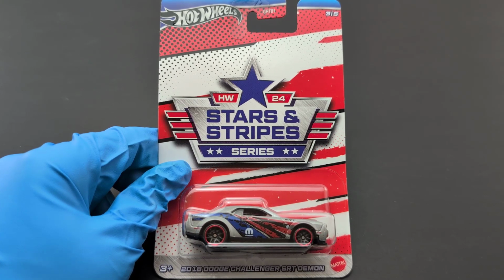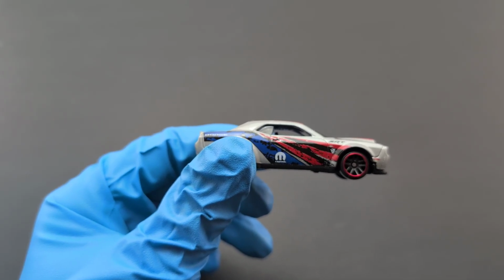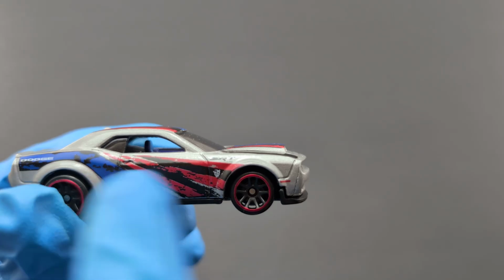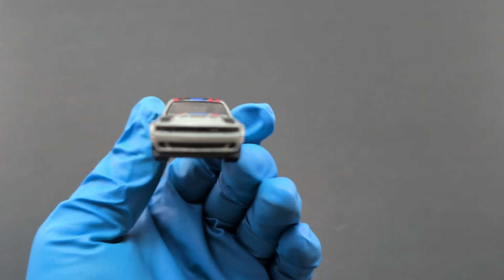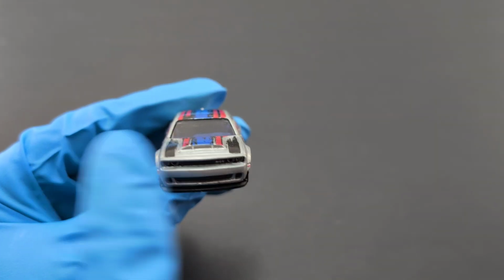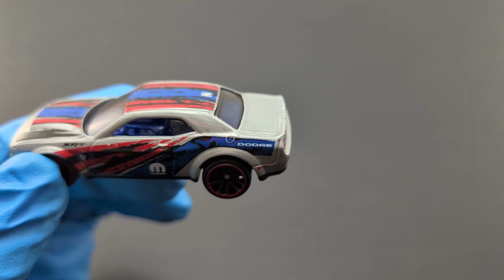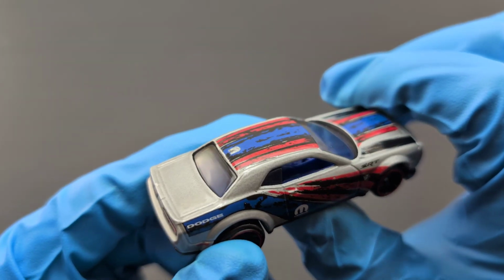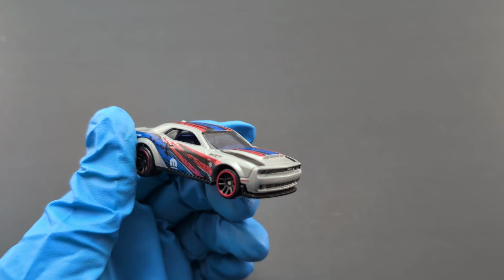Hotwheels 2018 Dodge Challenger SRT Demon - Star and Stripes